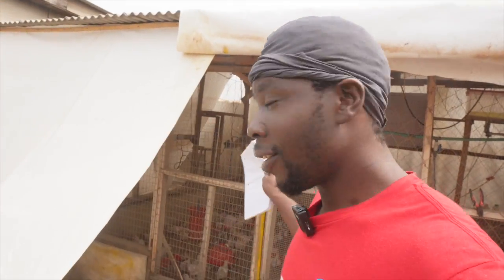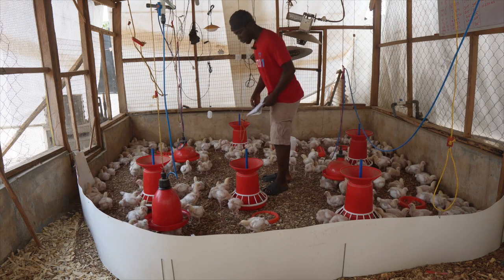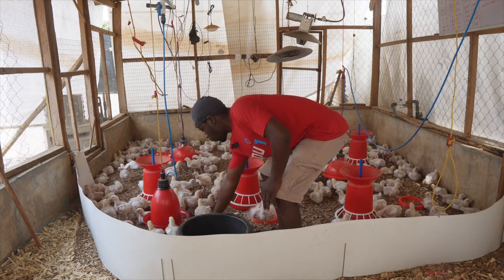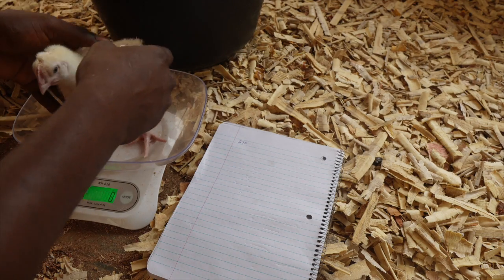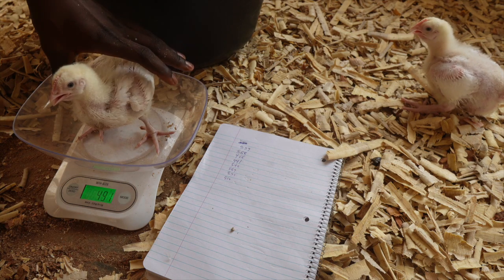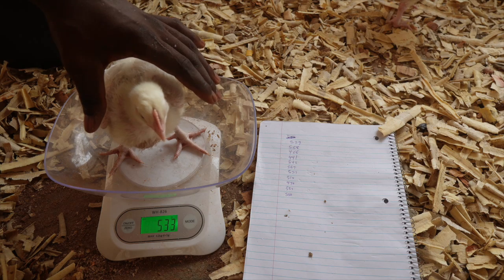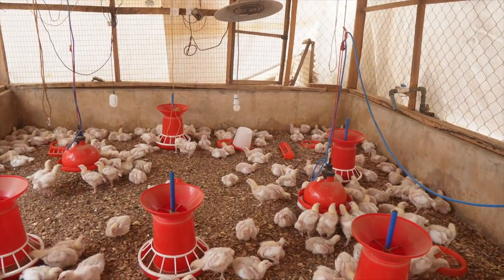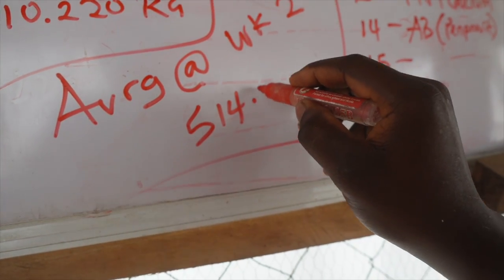What my Broilers Weigh at 2 Weeks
Broiler weight is of essence to every broiler farmer and that is why I am sharing the weight of my Marshall breed of broilers with you in 2 weeks.

To Join the "Raising Broilers Like a Pro Masterclass", Enroll